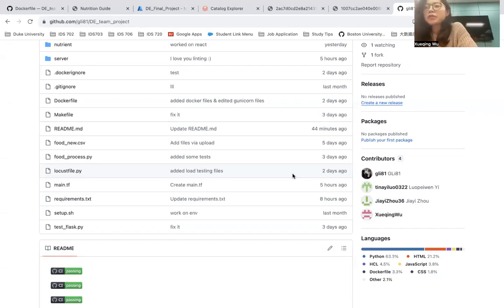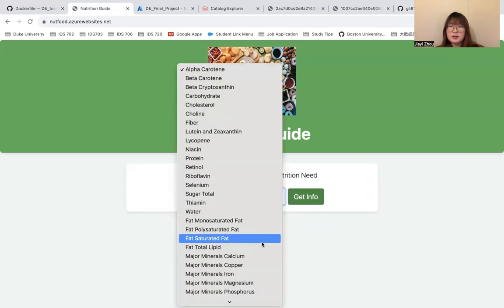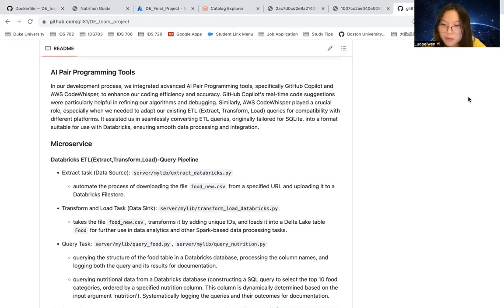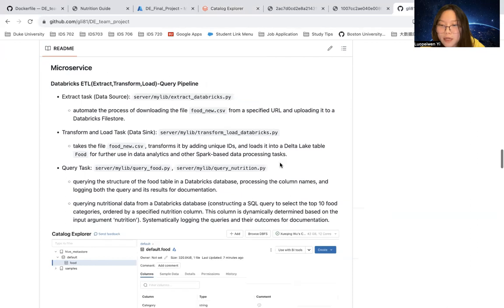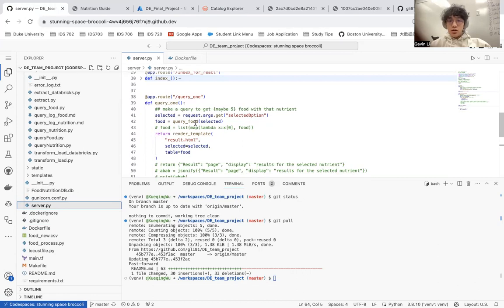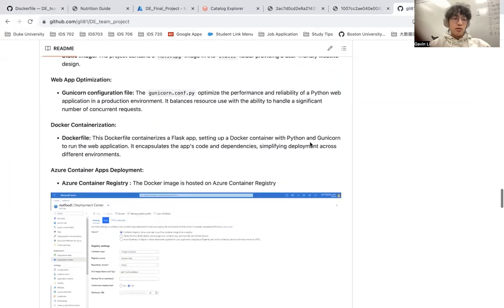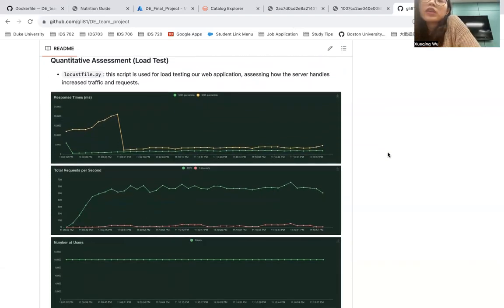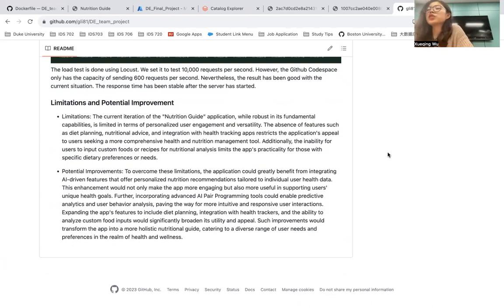Demo Video - Nutrition Guide Web Application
The team project, "Nutrition Guide," is a dynamic, auto-scaling web application microservice that interfaces with the Databricks data pipeline, utilizing Docker for effective containerization and Azure App Services and Flask for deployment and management.